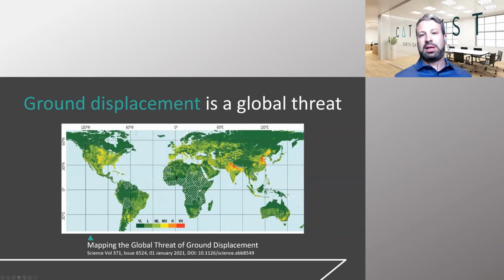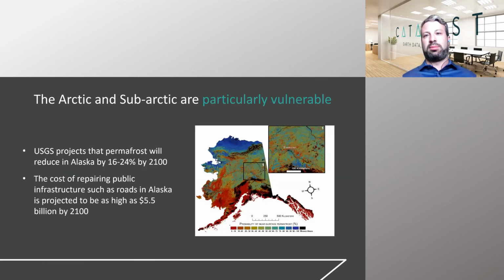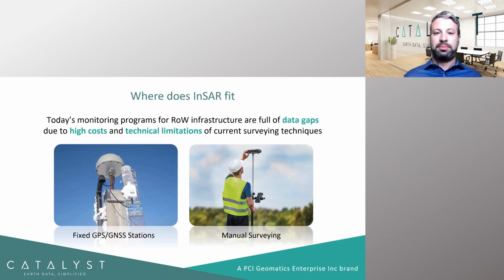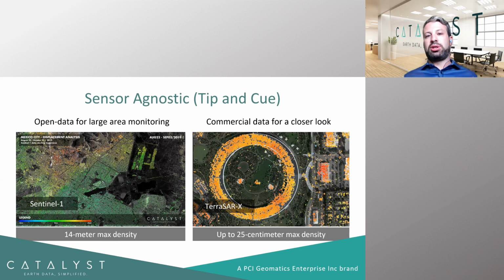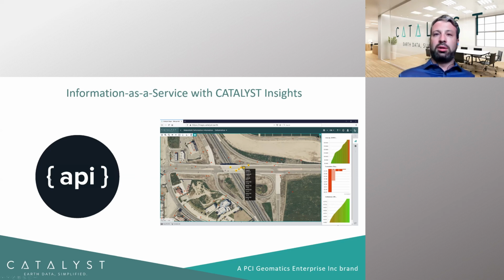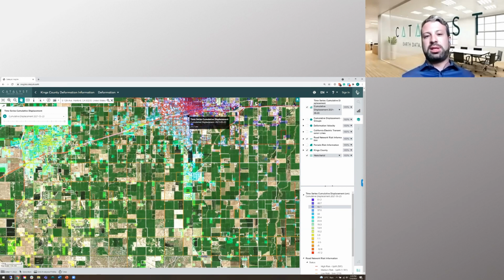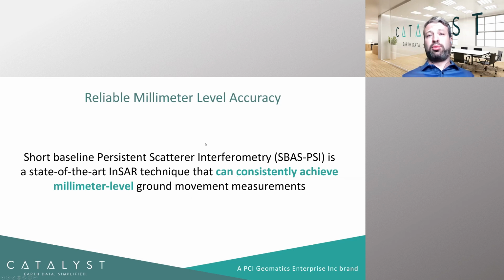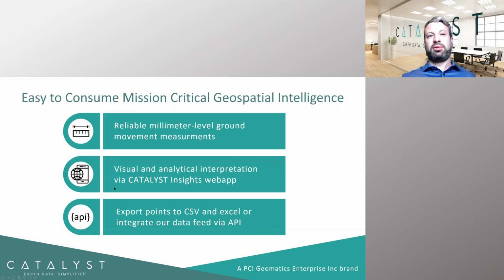Ground Displacement Risk to ROW Infrastructure | CATALYST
Title: Ground Displacement Risk to ROW Infrastructure

Presented by: Shawn Melamed, CATALYST